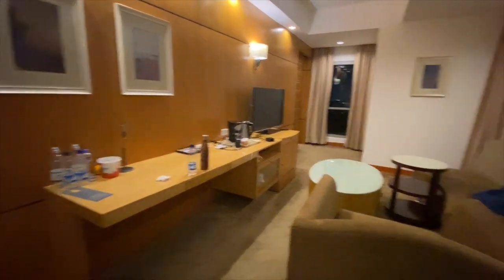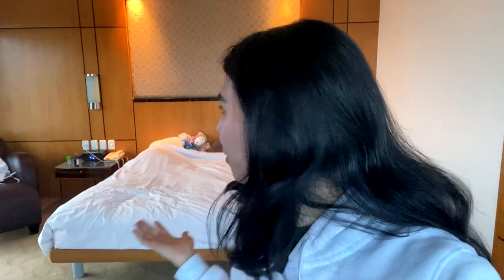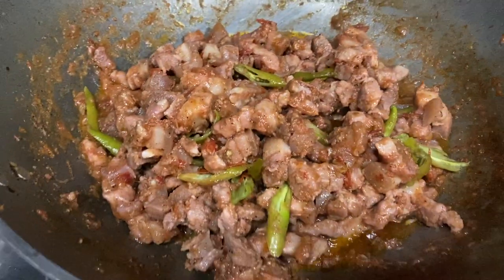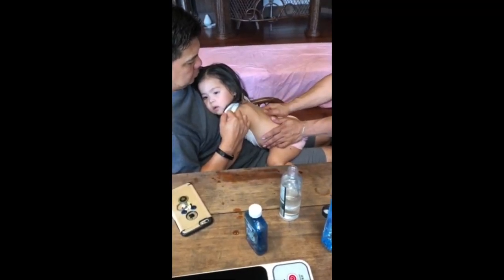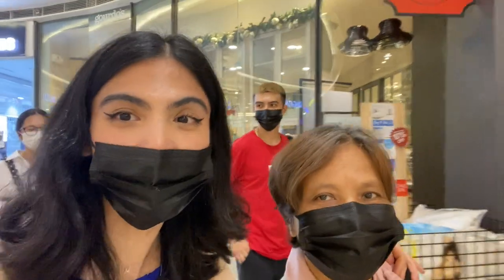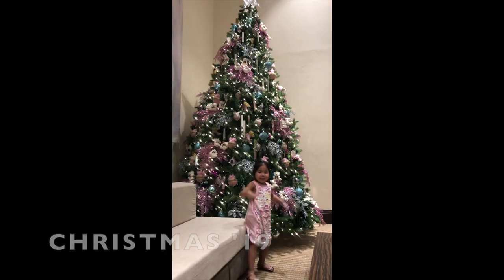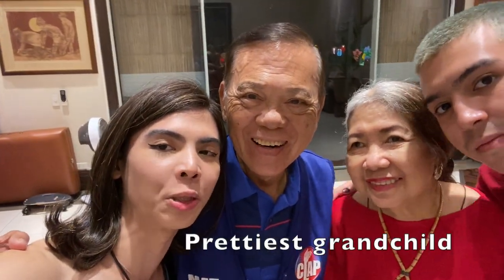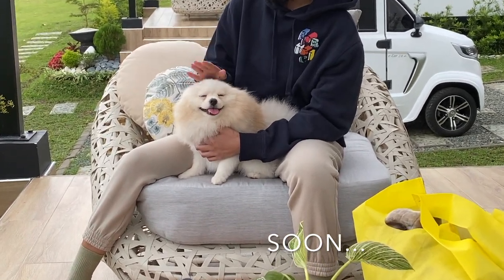The Secret Life of M Ep 10: Viva Manila ! (Hotel Quarantine, First Few Days Back & Christmas Eve)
Mabuhay ! Welcome to Manila !! Travelling home for Christmas is something International students always look forward to, and this week you'll get to see what Christmas in the Philippines is like. The video begins with my hotel quarantine (BECAUSE I DID QUARANTINE !!). Then, you'll get to see how I spent my first few days back. To finish the video, watch how my family and I spent Christmas Eve this year !

About the channel:

Hi there ! Here's a peek into my London life as I start my new adventure as a Digital Media student at UCL. Being a student in London is probably one of the most exciting things to be, and this season we're serving fashion, fun and the UK, hun. So whether you're watching from back home in the Philippines or you're someone from this side of the globe, I hope you enjoy watching this part of my life that I always wanted to keep secret. Xo, M